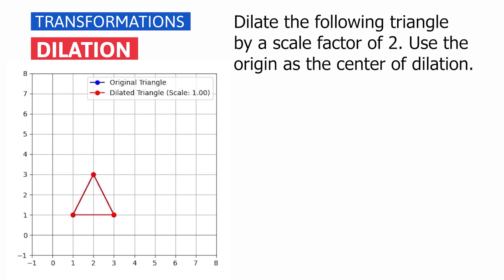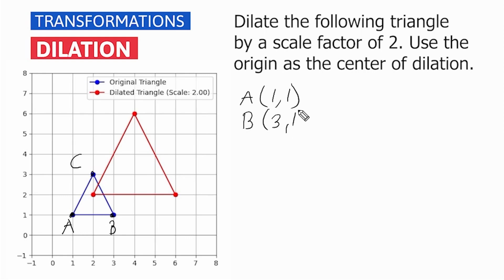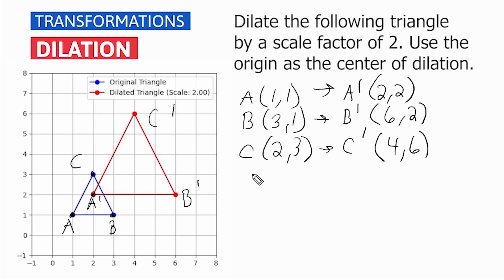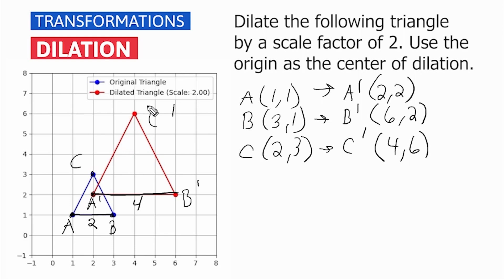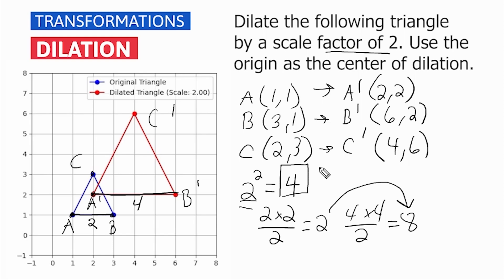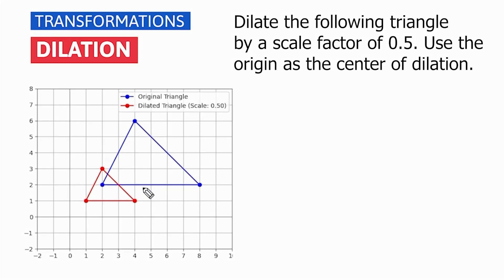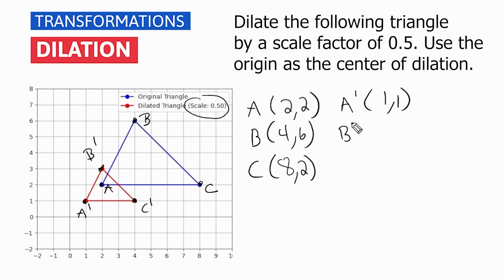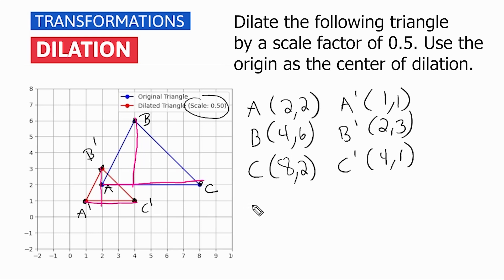Dilations - Geometric Transformations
Review how to dilate an object by a given scale factor. One example shows an enlargement and the other shows and object shrinking.